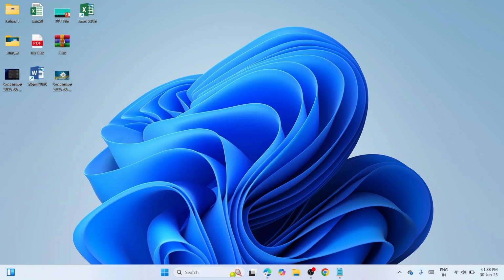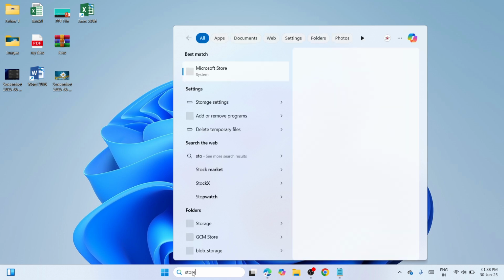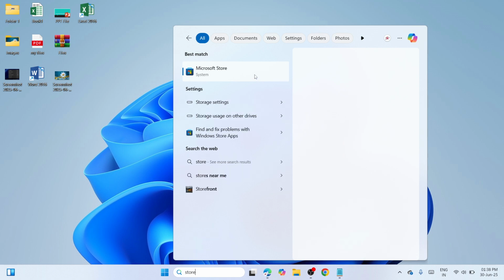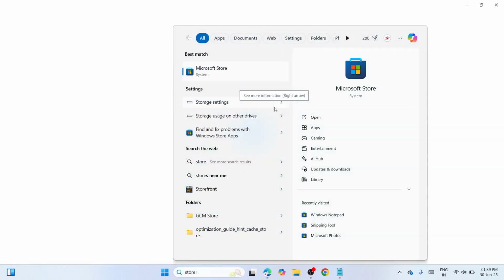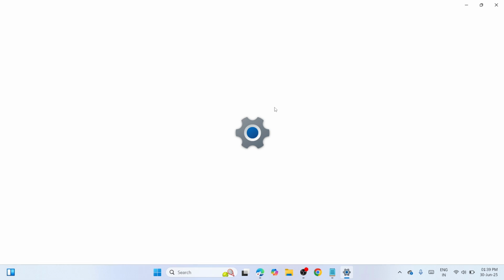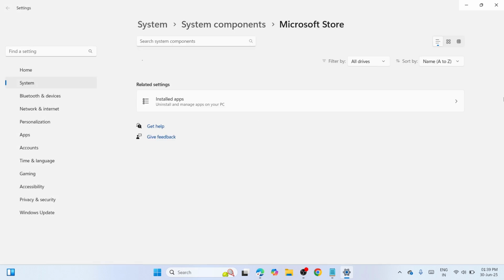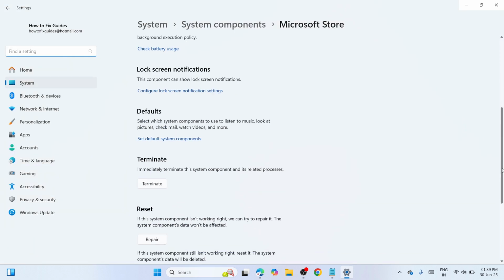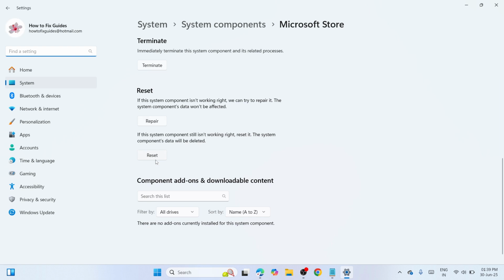EASY FIX For "Microsoft Store Error Code 0x87e10bd0" In Windows 11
Running into Microsoft Store error code 0x87e10bd0 on your Windows 11 PC? This video provides a quick and easy fix to help you resolve the issue and get your apps installing or updating properly. Follow the step-by-step instructions to address potential problems with app services, updates, or system settings.